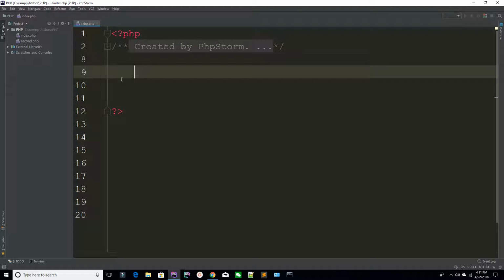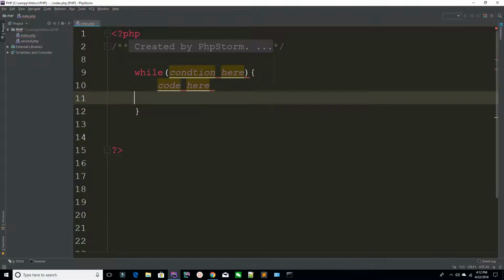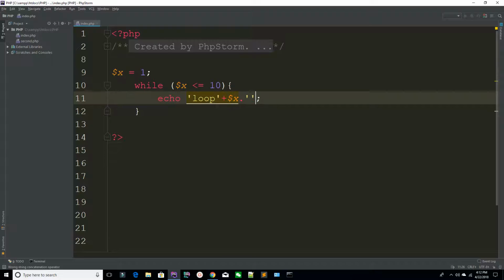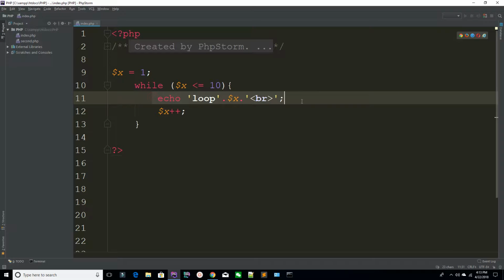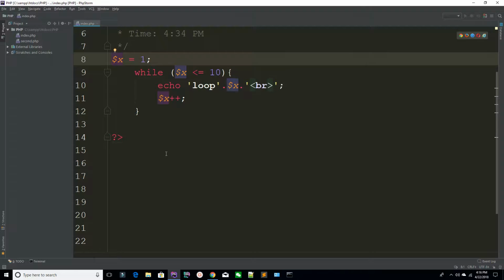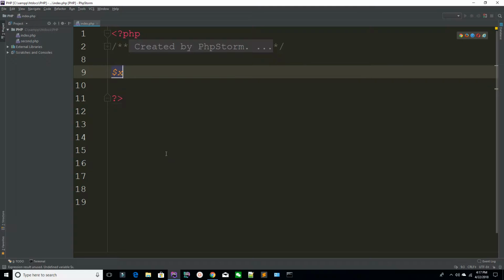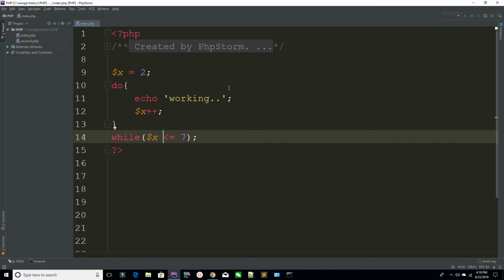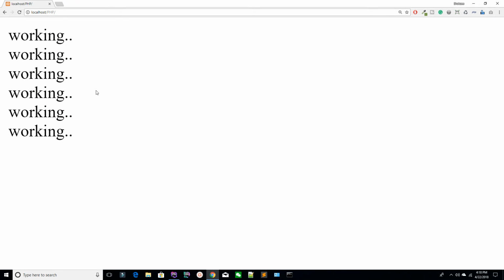While and do while loop